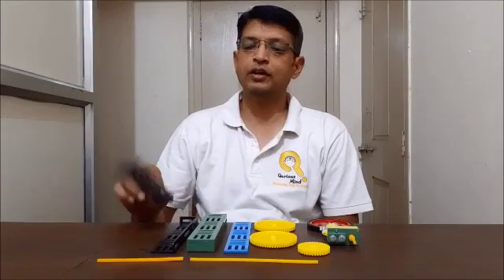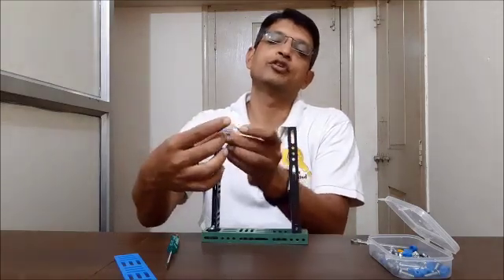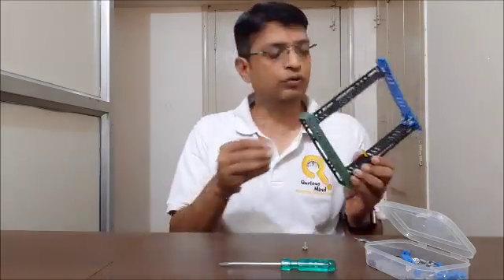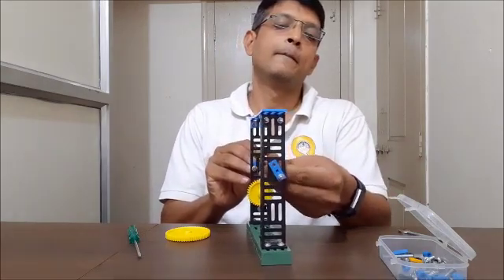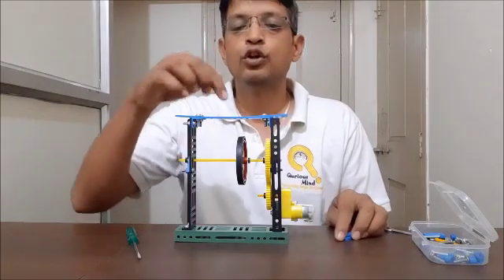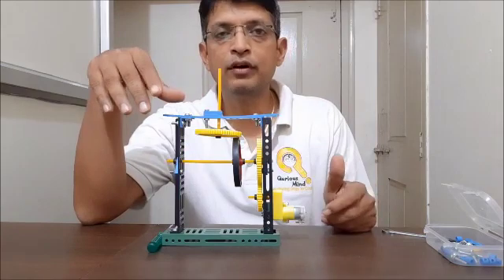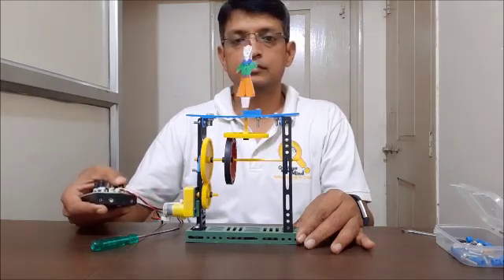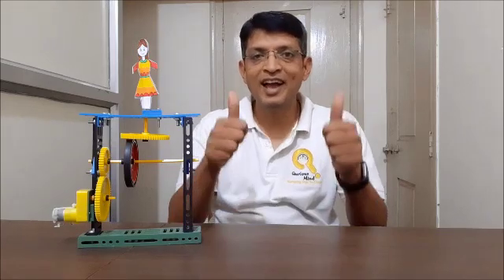How to make Robotic Rotating Dolls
A Robotic Rotating Doll toy, using the concept of transfer of motion at right angles using two discs at right angles. The Robotic toy is fun to make and also explains with real ease how transfer of motion takes place at right angles. The Robot is made from Qurio Spark Robotic kit which is a handy kit if you are looking at Robotics as summer activity or planning to take it as a regular hobby. The kit is available at